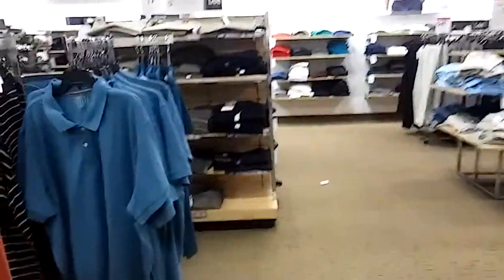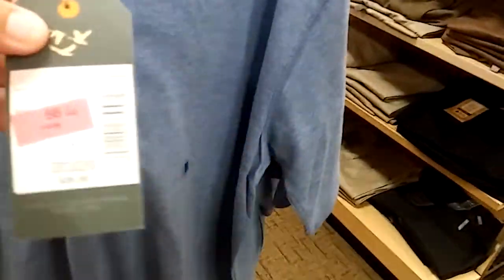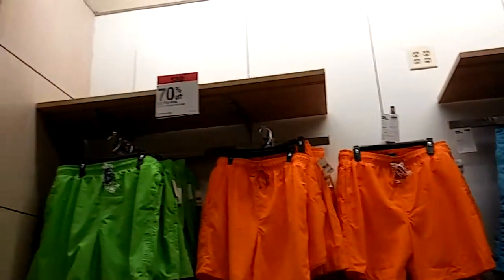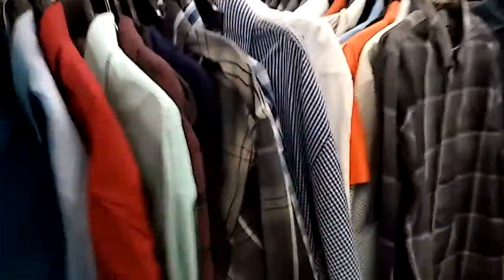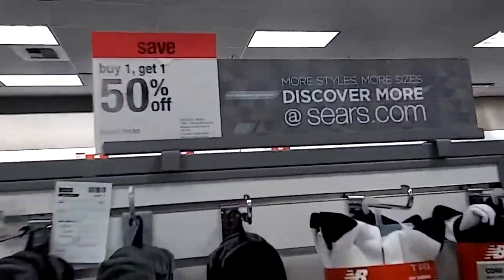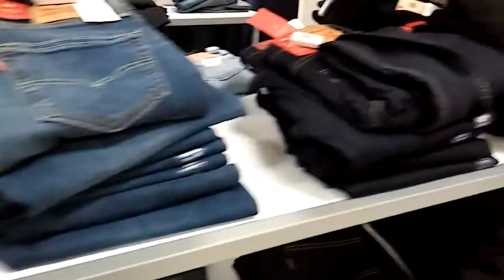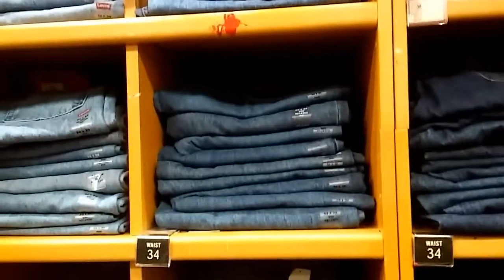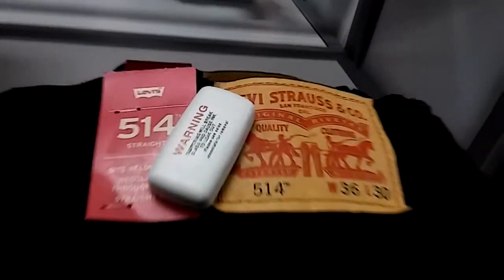VAMOS DE COMPRAS Y VENTA DE VERANO EN SEARS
VAMOS DE COMPRAS EN SEARS, VENTA DE VERANO,
VIDEOS! BESOS Y BENDICIONES!